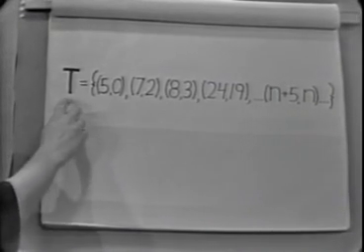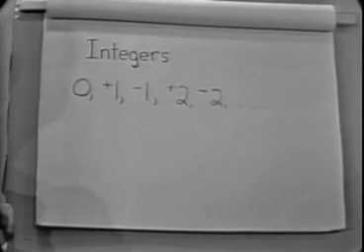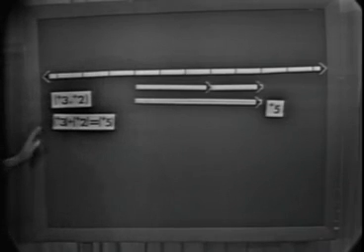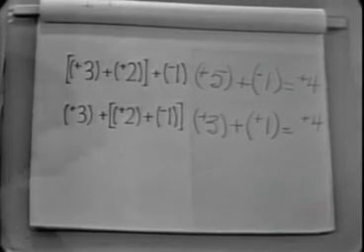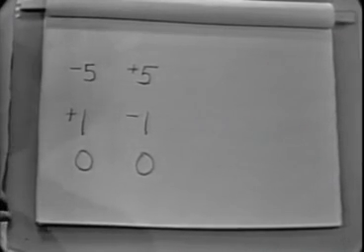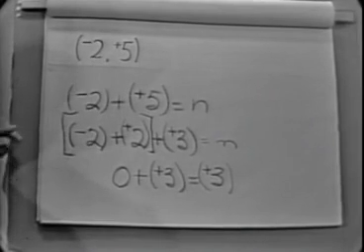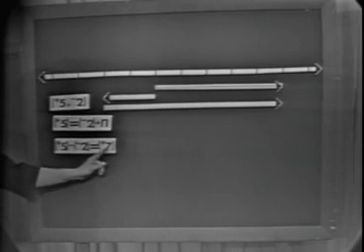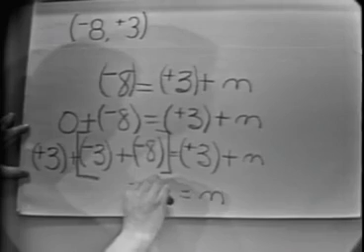KDPS-TV Foundations of Mathematics "The Integers"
KDPS-TV education film created by State College of Iowa (now University of Northern Iowa in Cedar Falls) educators May 1, 1965 for elementary level instruction in mathematics. Instructor is E. Glenadine Gibb.